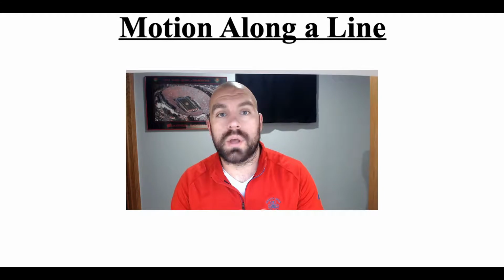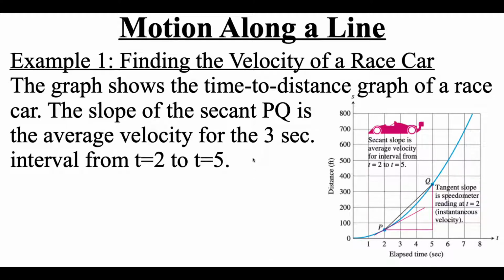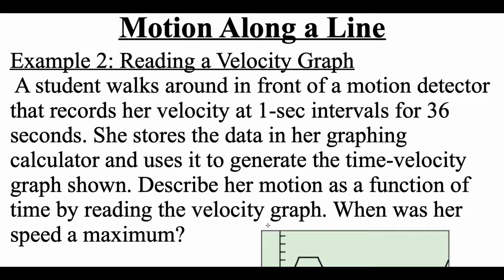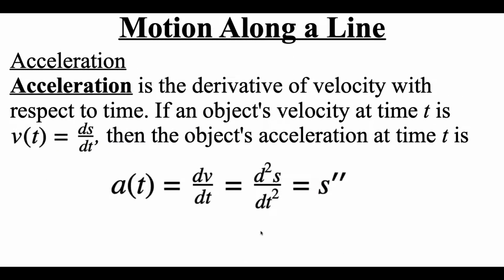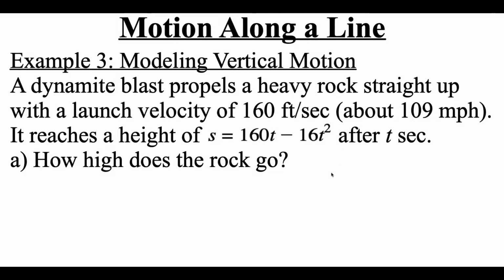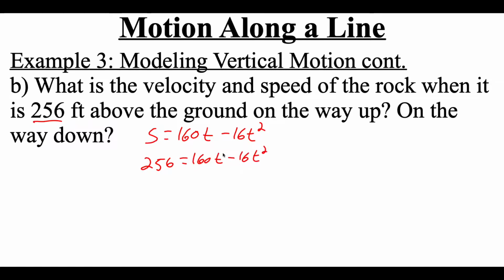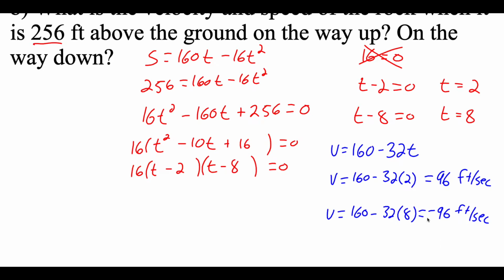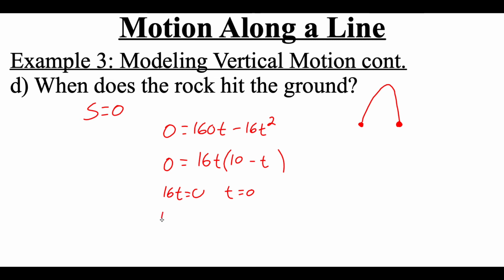3.4.2 Motion Along a Line